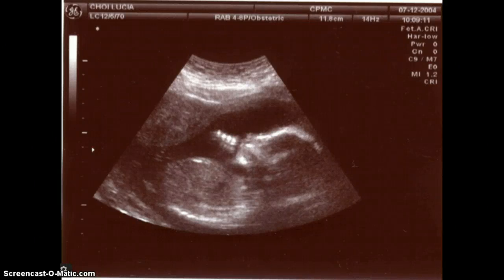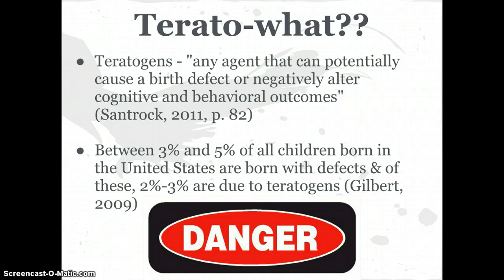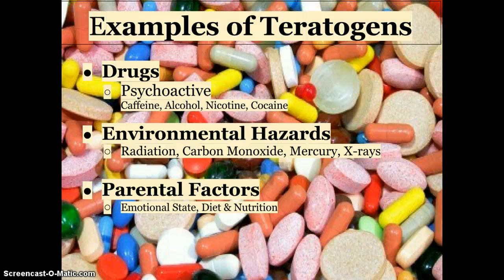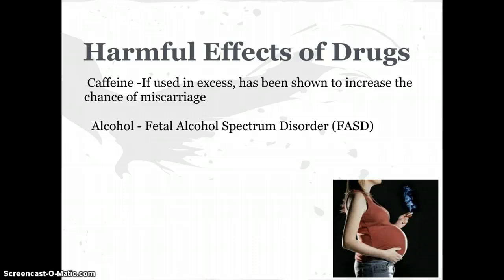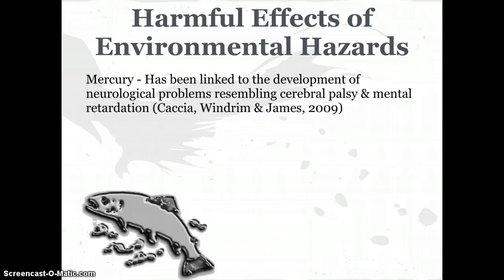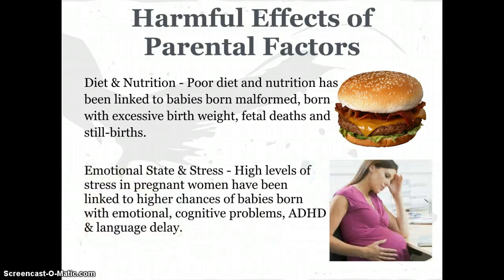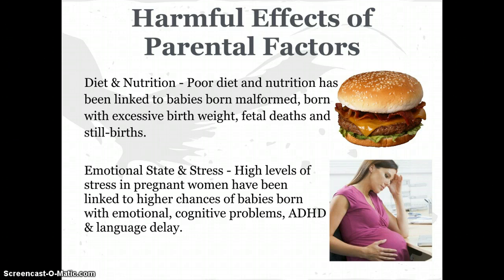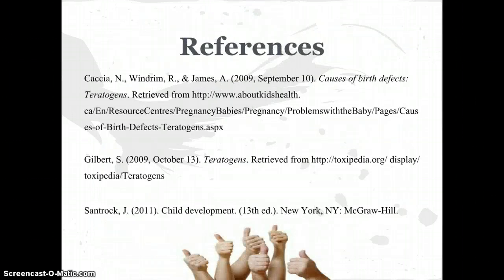Teratogens - Jessica Fronckewicz (TEEC 321 VA)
My presentation is over teratogens and their effect on the developing embryo.